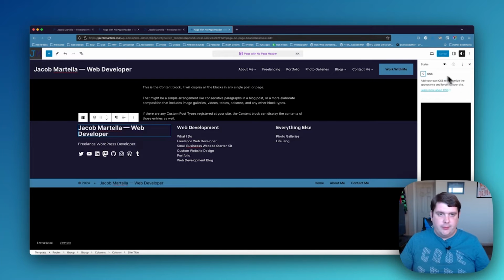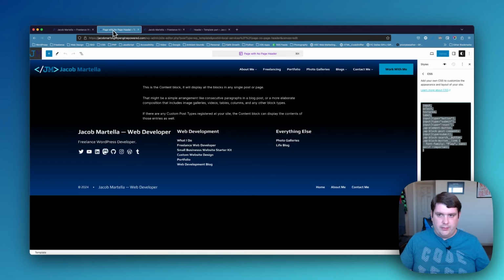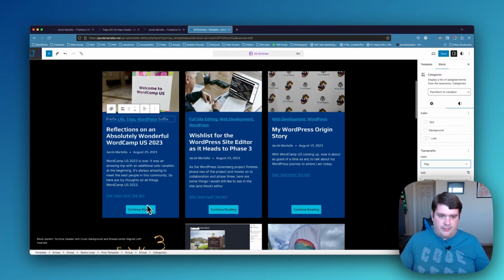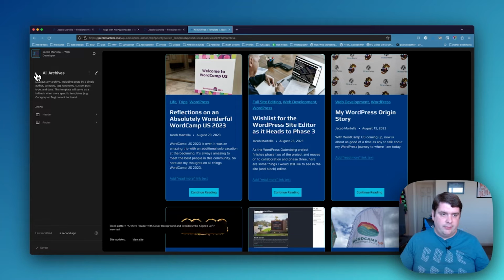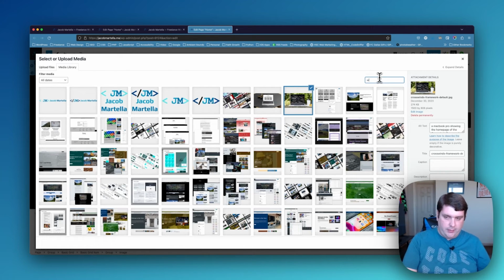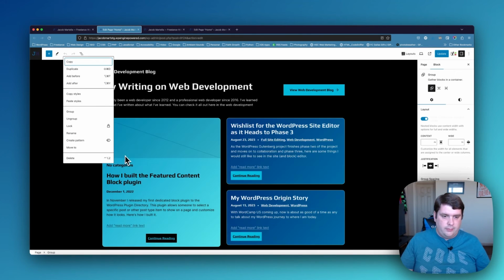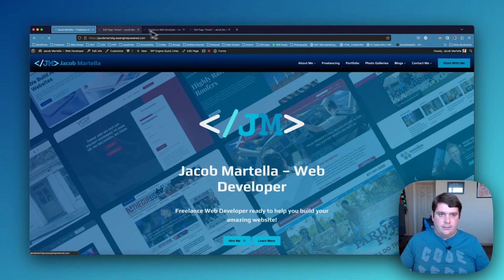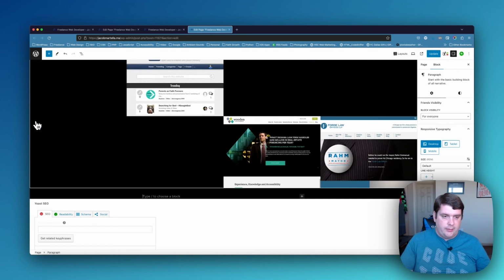Updating My Website Using the WordPress Site Editor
One of the best parts about the WordPress site editor is that you can change and customize your entire website right from the dashboard — there’s no need to worry about HTML, CSS, PHP or JavaScript.

And to completely show how you can do just that, I’m going to change my personal website — including the colors, fonts, header, footer, templates and more — using only the site editor. It’ll be the perfect way for you to really see the WordPress site editor in action.

Timestamps:
0:00 Intro
1:00 Changing the Website
38:29 Outro